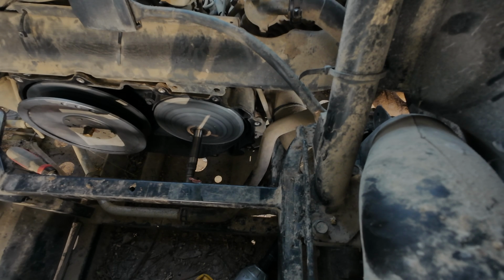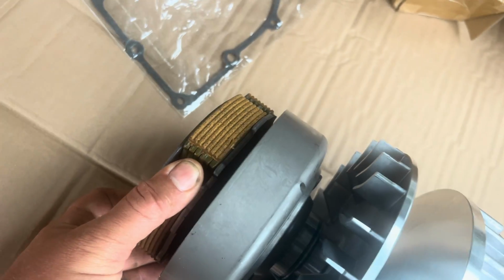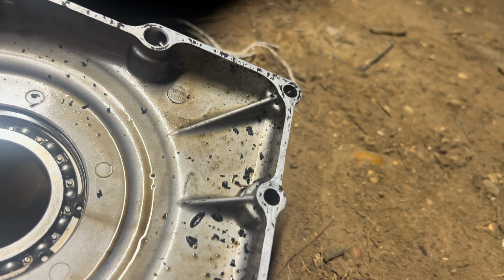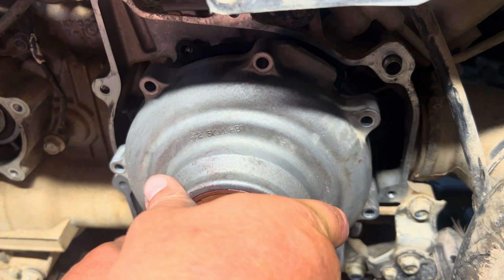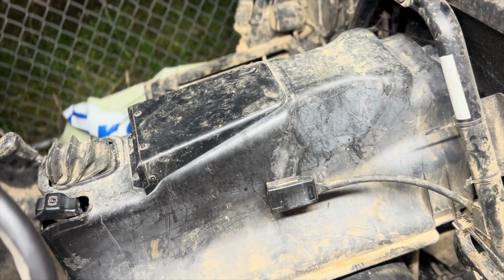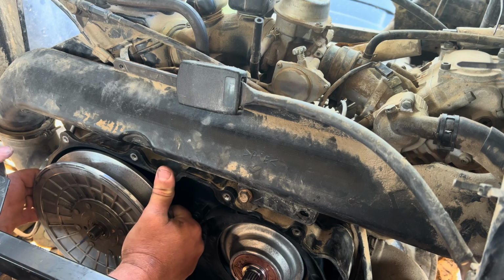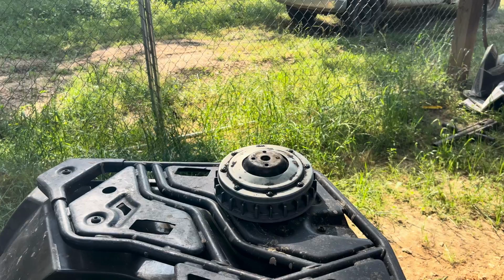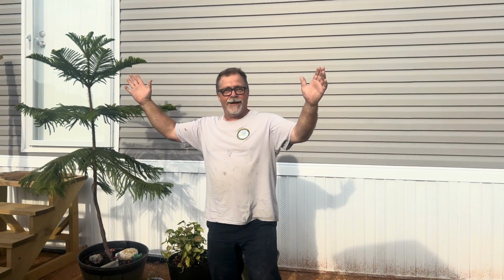I Hope I Don't Tear This Machine Up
The yamaha rhino 660 was having some drive belt and wet clutch problems. In this video I work on the clutch and replace the drive belt on the yamaha rhino 660.

Fresh Roasted Coffee offers a lot of great coffee options.

The best knife and tool sharpener